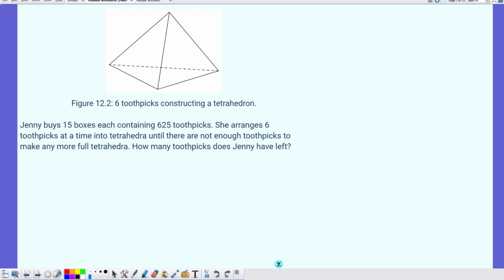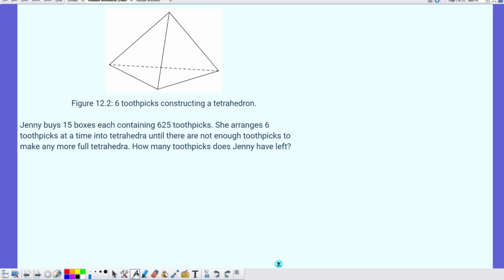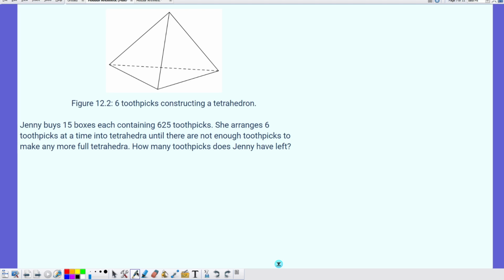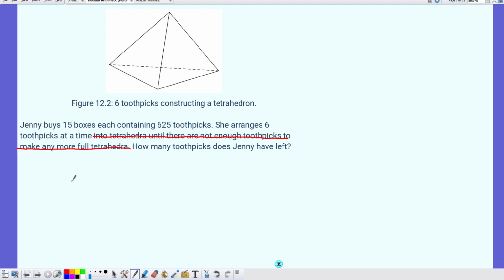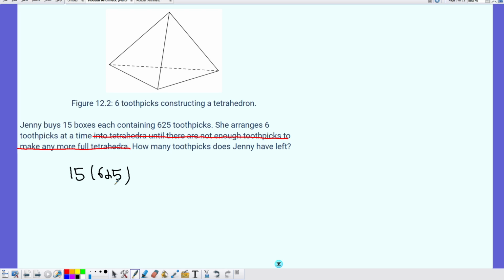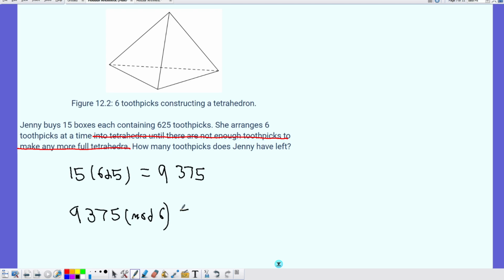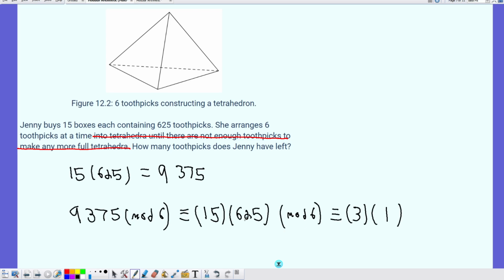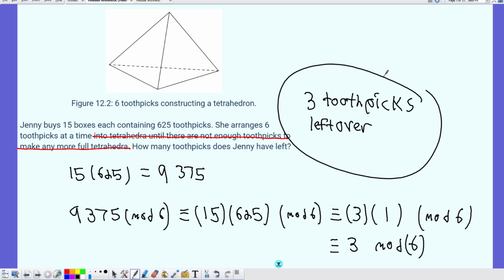Modular Multiplication Problem Solving 2